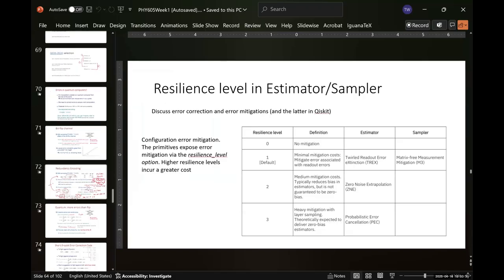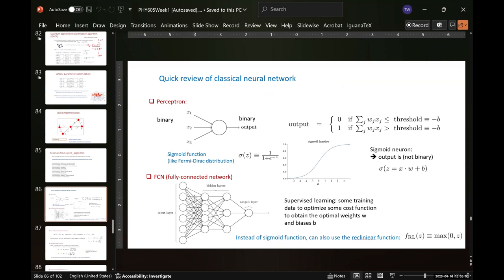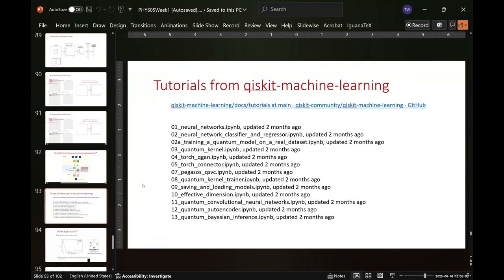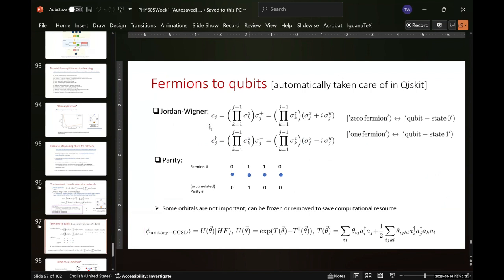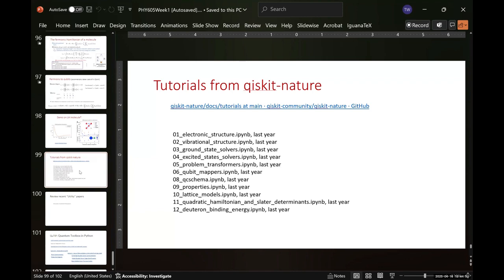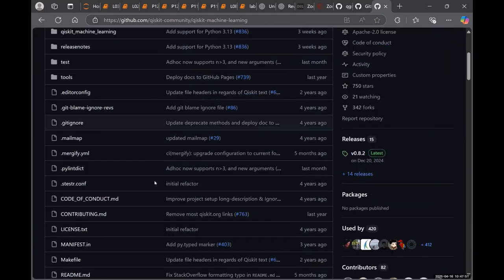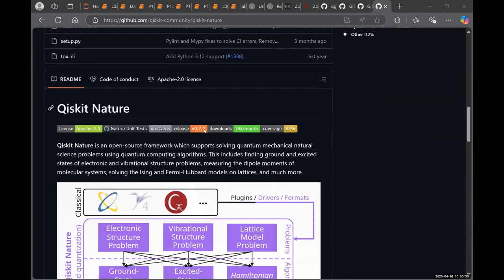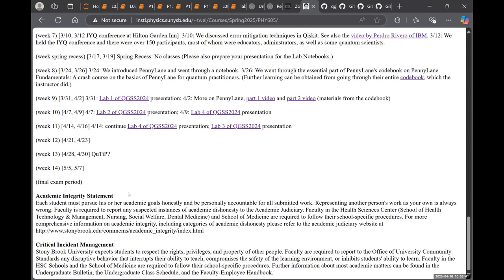4/16/2025: Overview of applications: Qiskit-Algorithms, Qiskit-Machine-Learning, and Qiskit-Nature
This part of the lecture (cut from the one on 4/16/2025) gives an overview of what topics will be covered the subsequent lectures, including notebooks that will be discussed from three Qiskit community-maintained packages: qiskit-algorithms, qiskit-machine-learning and qiskit-nature. There is a brief review of classical neural networks.